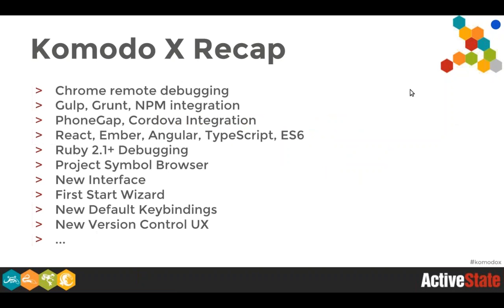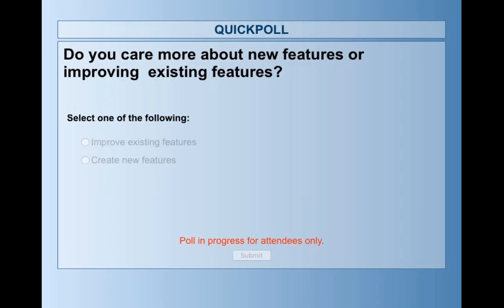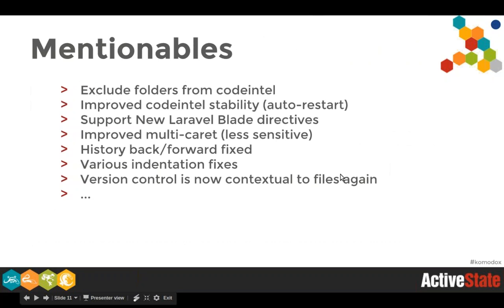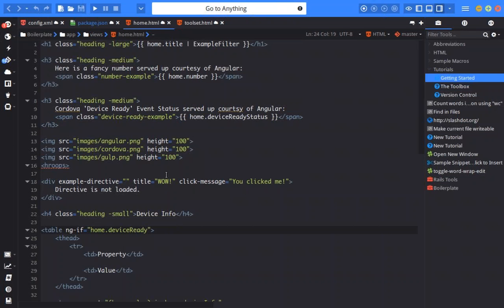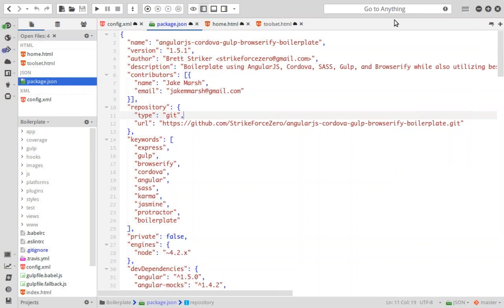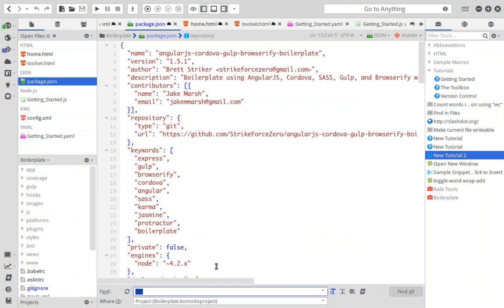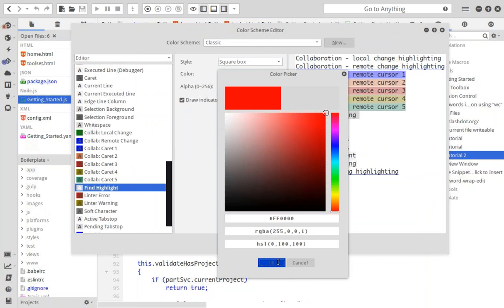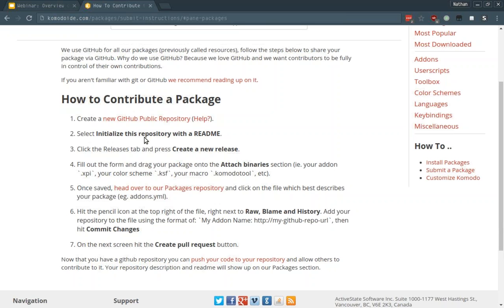What’s New in Komodo IDE 10.1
Komodo 10.1 is out and it’s better than ever! Building on the recent launch in May of Komodo 10, which included integrations with Cordova and Phonegap and remote Chrome debugging, Komodo 10.1 has even more tools and services to help developers get more done. Join Komodo Lead Developer Nathan Rijksen and Komodo Developer Carey Hoffman as they talk what’s new in 10.1 and why it remains the best IDE for web and mobile developers. Some of the topics they’ll cover include:
- NEW tutorial tool (Demo of pre-built tutorials and how to build your own!)
- NEW keybindings
- Improved publishing
- General overview of Komodo X
- Live Q&A with the devs!

Watch and learn why developers continue to choose Komodo as their IDE of choice!
Komodo IDE is now free as part of the ActiveState Platform. Learn more about our new platform for open source languages